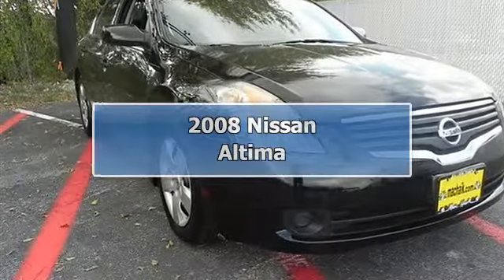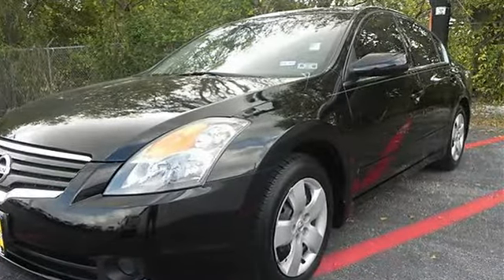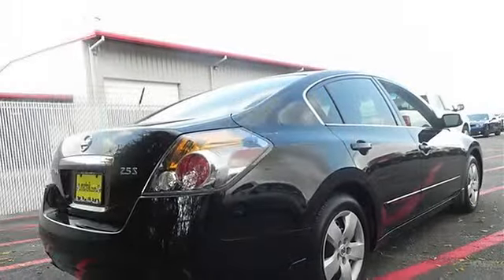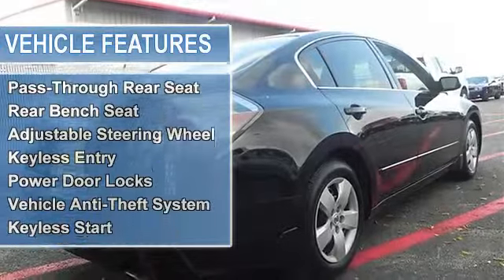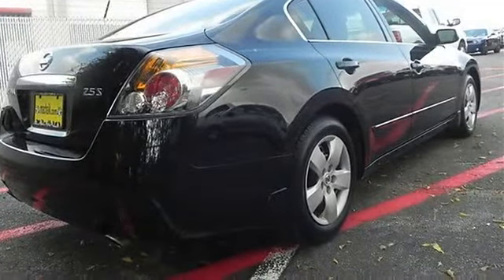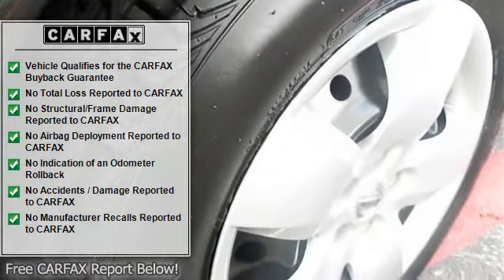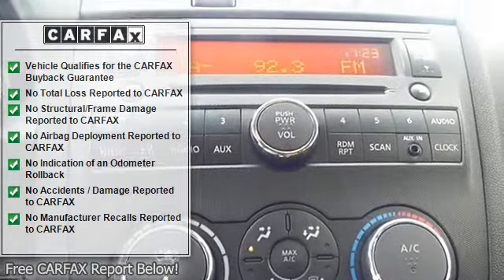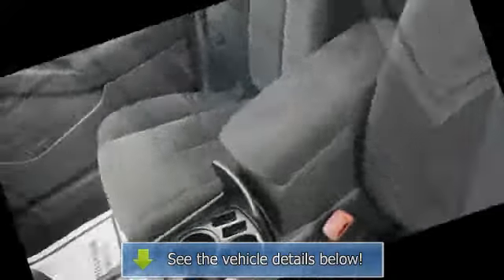2008 Nissan Altima - Mac Haik Dodge Chrysler Jeep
3207 S. General Bruce Dr

For Sale: 2008 Nissan Altima
VIN: 1N4AL21E38N475549
Engine: Gas I4 2.5L/152
Drivetrain: FWD
Transmission:
Mileage: 49,459

Features:
2008 Nissan Altima four doors Car.